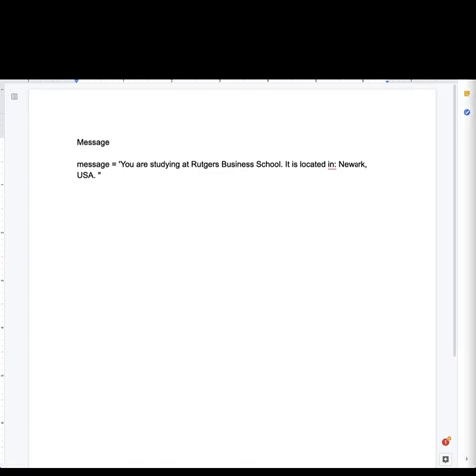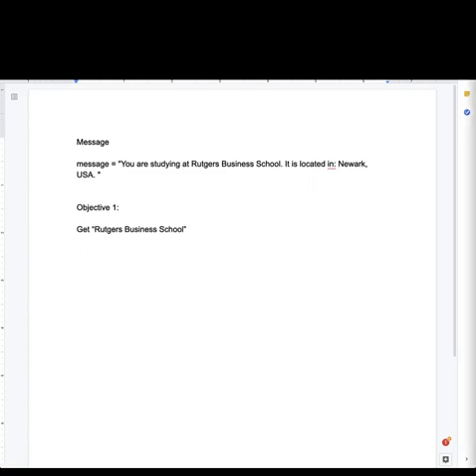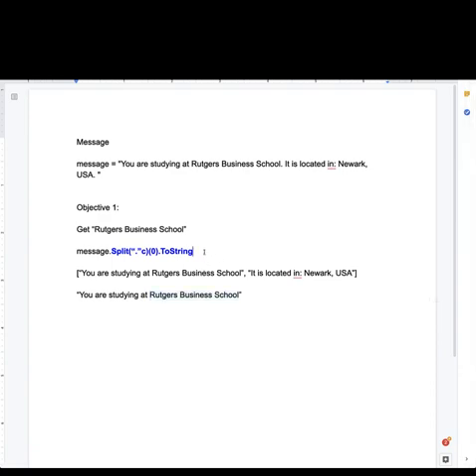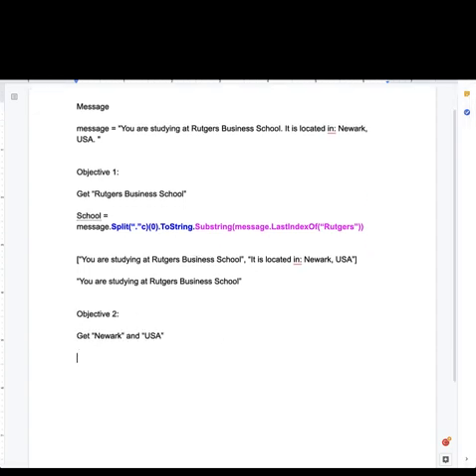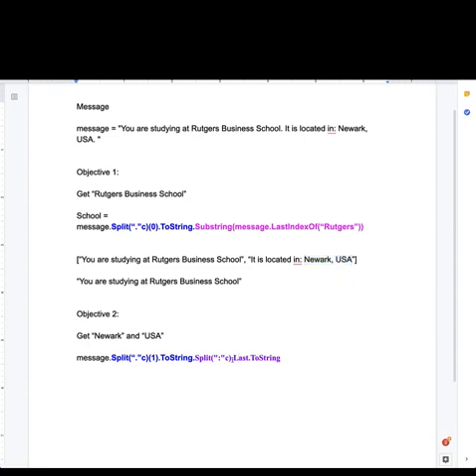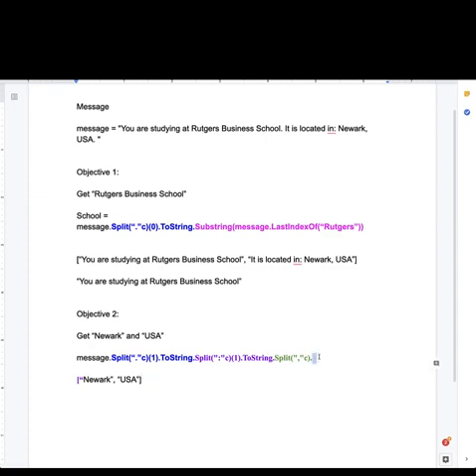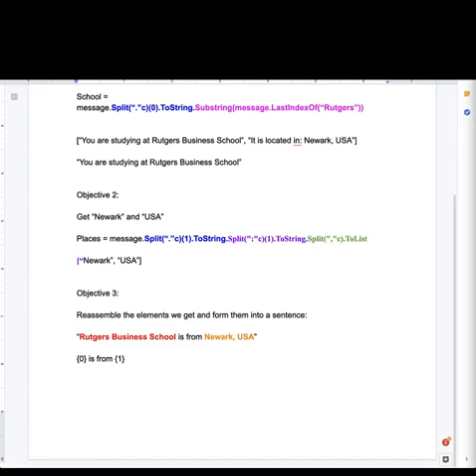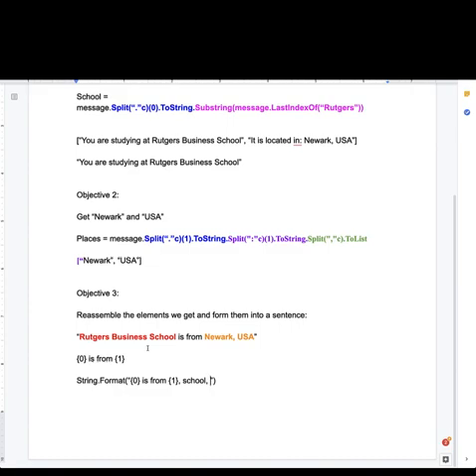How To Do String Manipulation - Fall 2020 Prof. Abigail Zhang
Week 2 Data Manipulation and Control Flows
Fall 2020

00:00:10 Create A String Variable
00:00:30 Objective 1
00:01:16 Use String Function
00:01:54 Use a zero based index
00:02:21 Use the Method of Substring
00:03:08 Second Objective
00:00:50 New Phrase